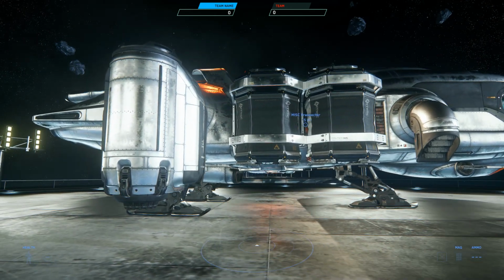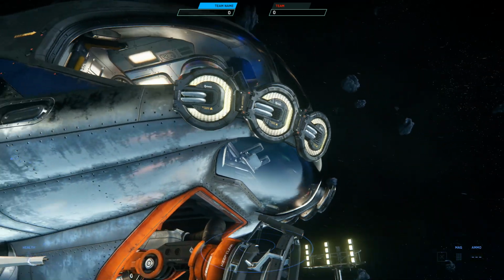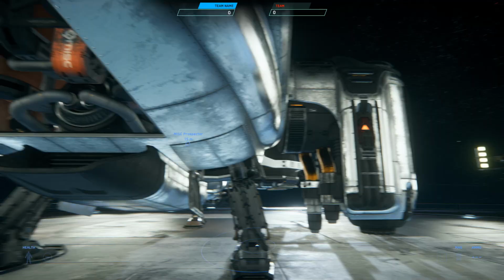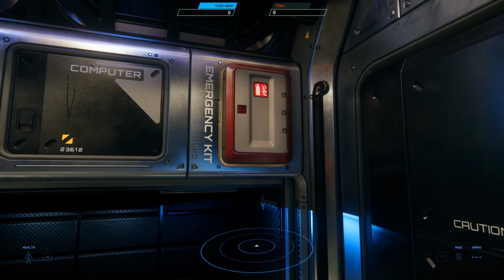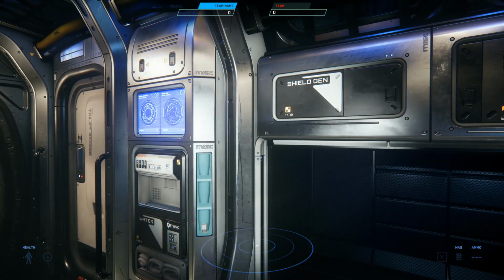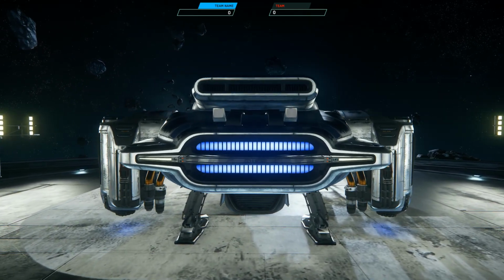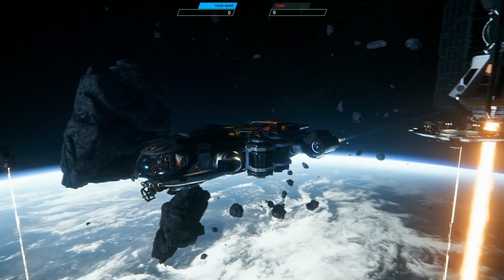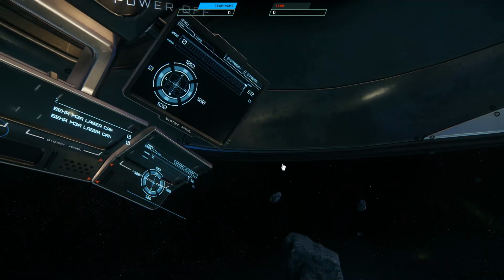Star Citizen Alpha 3.0 Part 1: The MISC Prospector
In part 1 we are looking at the MISC Prospector, the Verse's personal mining ship. Keep an eye out for more ship videos over the next few days!